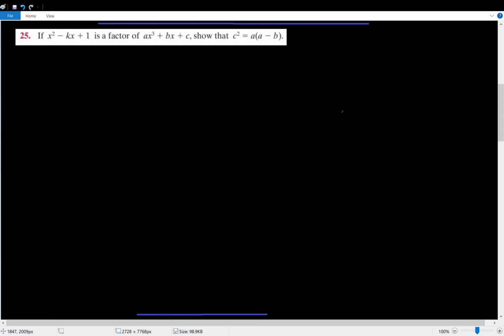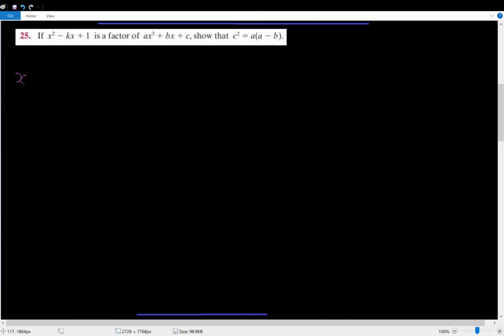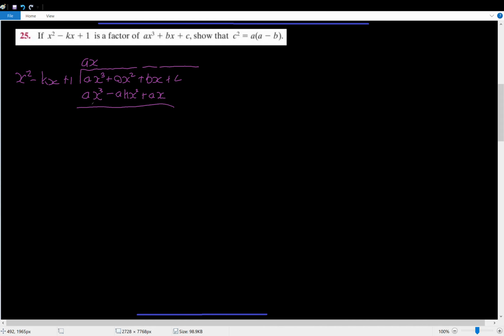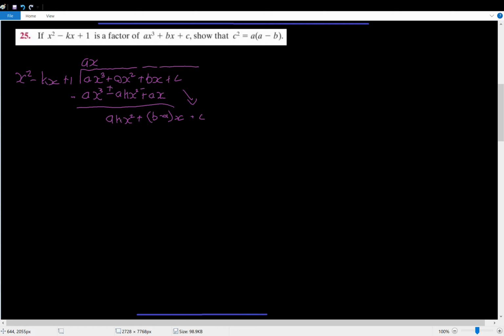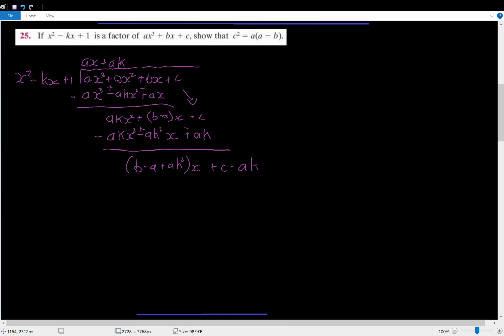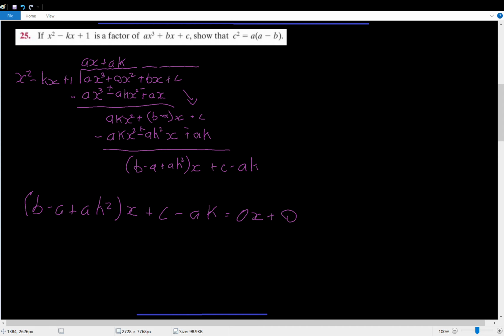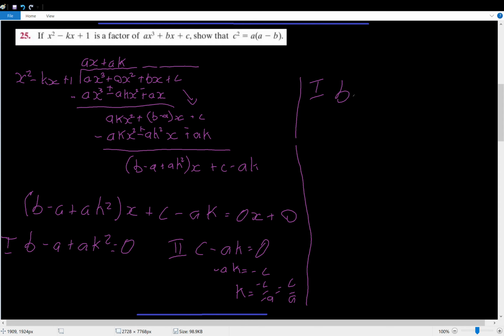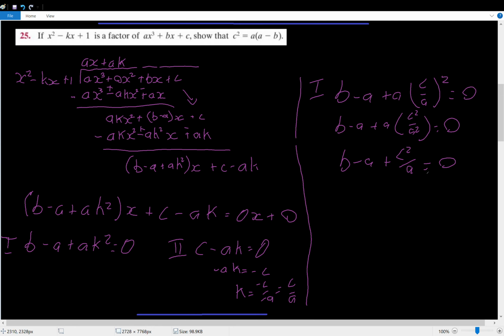Text and Tests 4; Ex 1.6; Ques 25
Worked Solution to Question 25 from exercise 1.6 in Text and Tests 4